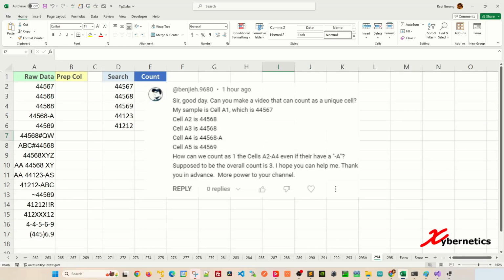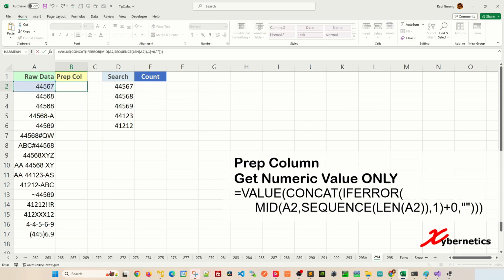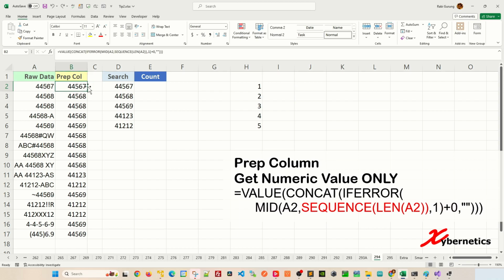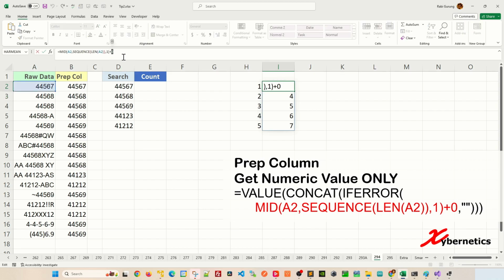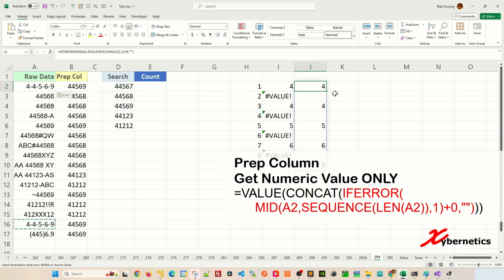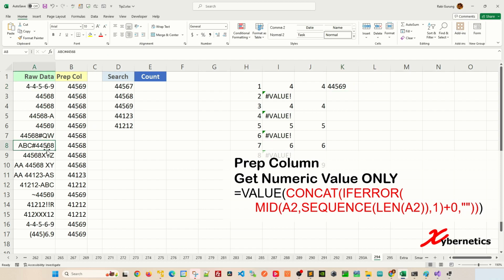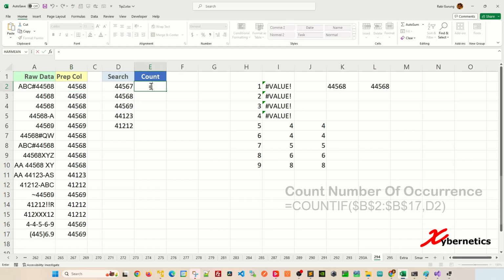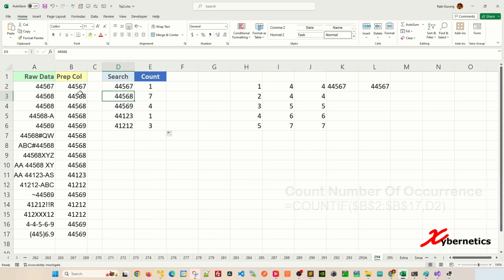Remove special characters from text string in Excel - Excel Tips and Tricks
Learn how to remove special characters from text string in Excel.

These are the formulas outlined in the video.

Prep Column - Get Numeric Value ONLY
=VALUE(CONCAT(IFERROR(MID(A2,SEQUENCE(LEN(A2)),1)+0,"")))

Count Number Of Occurrence
=COUNTIF($B$2:$B$17,D2)

Let's break down the "Prep Column - Get Numeric Value ONLY" formula.
=VALUE(CONCAT(IFERROR(MID(A2,SEQUENCE(LEN(A2)),1)+0,"")))

1) LEN(A2) - This part calculates the length (number of characters) of the text string in cell A2.
2) SEQUENCE(LEN(A2)) - This generates an array of numbers from 1 to the length of the text string in A2. For example, if the text in A2 is "12345", it will create an array like {1, 2, 3, 4, 5}.
3) MID(A2, SEQUENCE(LEN(A2)), 1) - This part extracts individual characters from the text string in A2 based on the array generated in step 2. For example, if A2 is "12345," it will extract "1," "2," "3," "4," and "5" one at a time.
4) IFERROR(..., "") - This function is used to handle errors. If the MID function encounters an error (e.g., trying to extract a character beyond the string's length), it returns an empty string (""). Otherwise, it returns the extracted character.
5) MID(A2, SEQUENCE(LEN(A2)), 1) + 0 - This part converts the extracted character into a number. When you add 0 to a character, Excel will try to convert it to a number. So, "1" becomes 1, "2" becomes 2, and so on. Non-numeric characters become 0.
6) CONCAT(...) - This function concatenates (combines) all the numeric characters obtained in step 5 into a single text string. For example, if A2 is "12345," it will concatenate "12345" as a text string.
7) VALUE(...) - Finally, the VALUE function is used to convert the concatenated text string of numbers into an actual numeric value. So, "12345" as text becomes 12345 as a number.

The overall purpose of this formula is to extract and convert numeric characters from a text string into a numeric value. Any non-numeric characters are ignored, and the result is the numeric value represented by the characters in the original string.

Let's break down the "Count Number Of Occurrence" formula step by step.
=COUNTIF($B$2:$B$17,D2)

1) COUNTIF: This is the name of the Excel function being used. It's used to count cells within a range that meet a given condition.
2) $B$2:$B$17: This is the range of cells in column B that you want to count. The $ signs before the row and column references (e.g., $B$2) make the reference absolute. This means that when you copy the formula to other cells, the range reference will not change. In this case, it's a fixed range from cell B2 to B17.
3) D2: This is the criteria or condition that you want to apply to the range. In this case, Excel will count how many cells in the range $B$2:$B$17 contain the same value as the cell D2.

So, the formula =COUNTIF($B$2:$B$17,D2) counts the number of cells in the range B2 to B17 that have the same value as the cell D2. It will return the count of occurrences of the value in cell D2 within the specified range in column B.